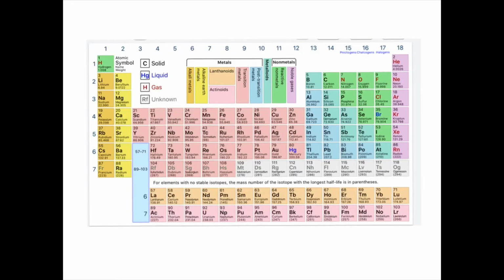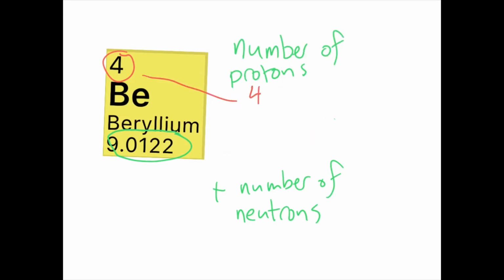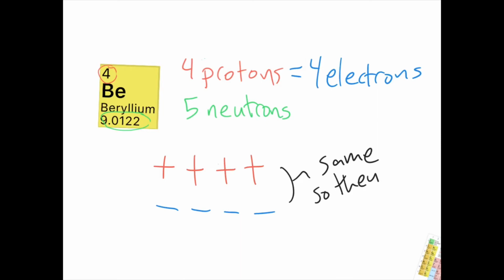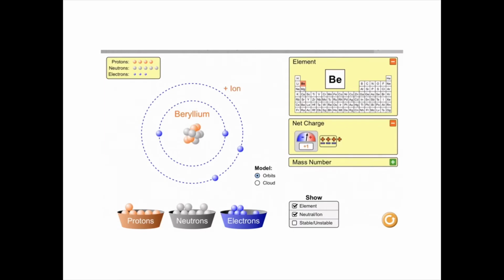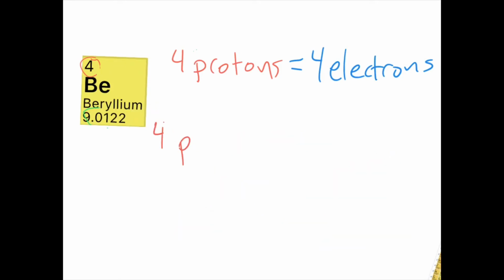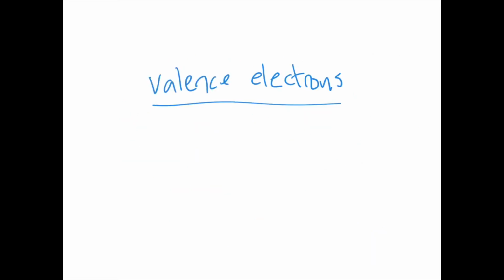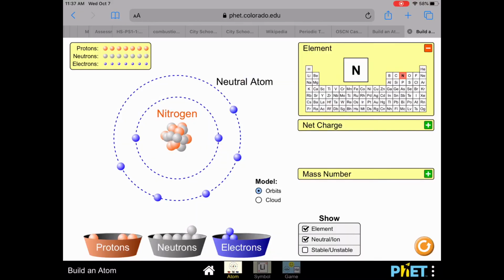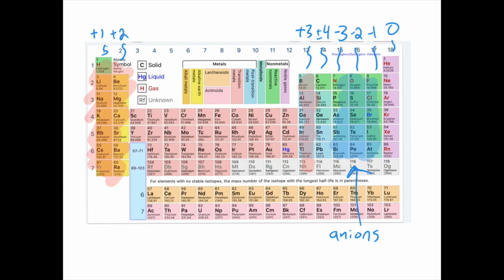Charges and ions